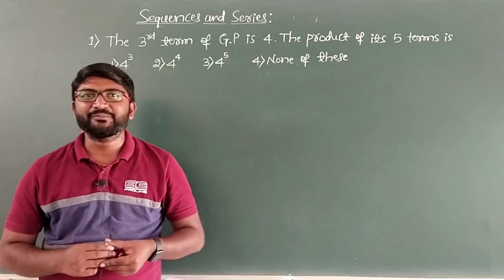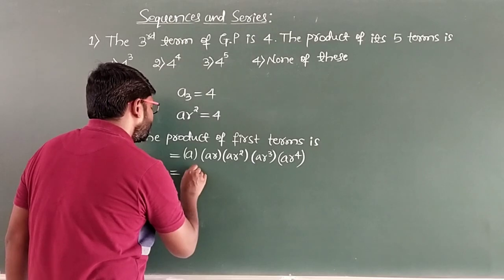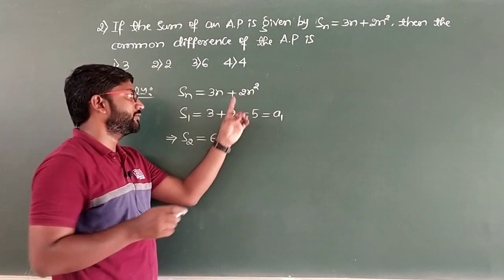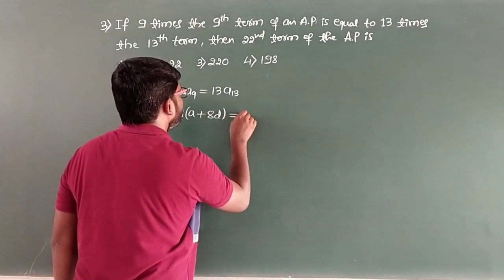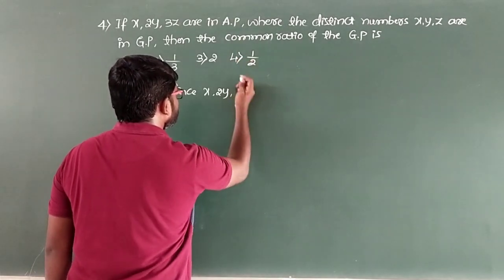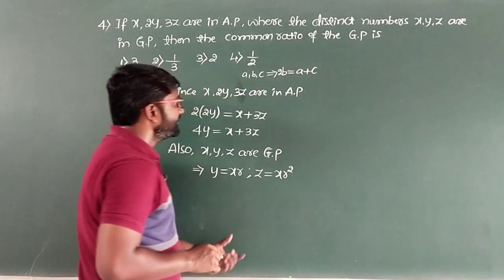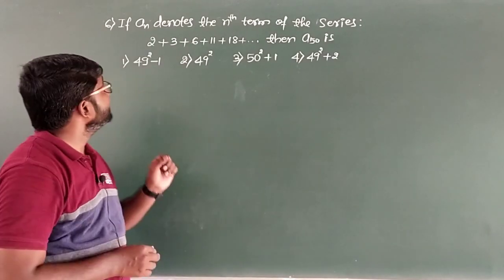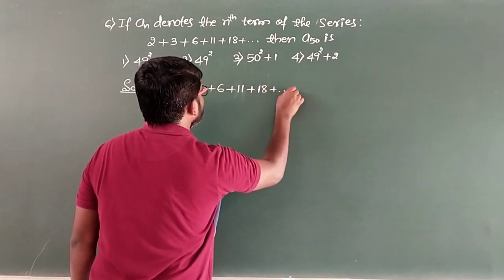Sequences and Series | K-CET Maths | Part 1